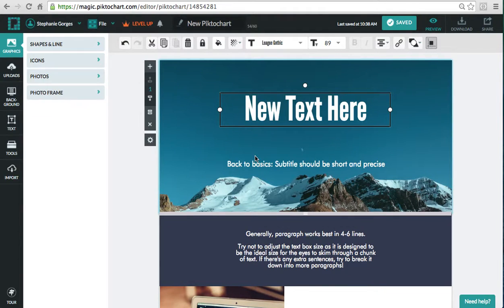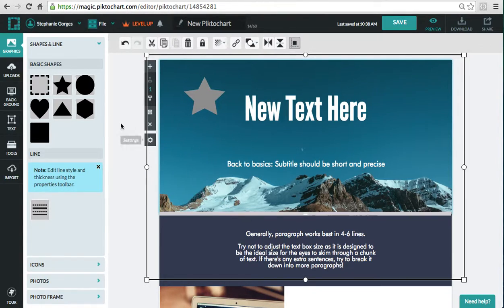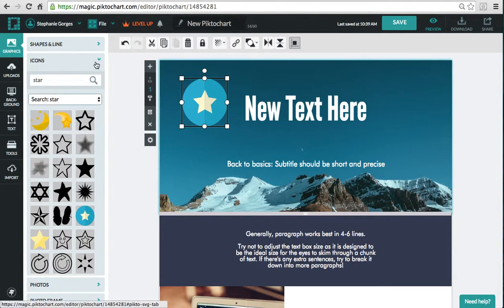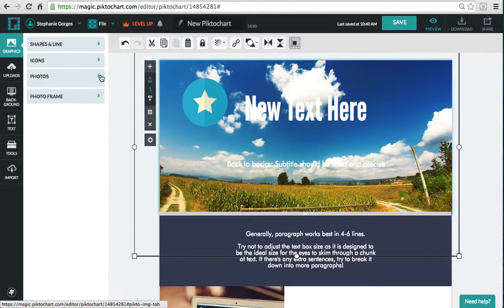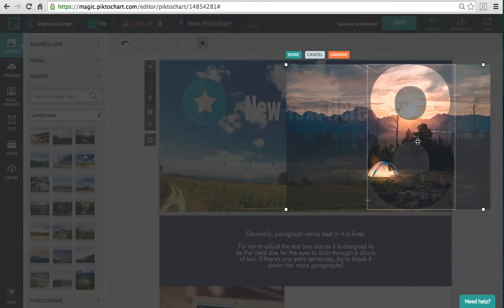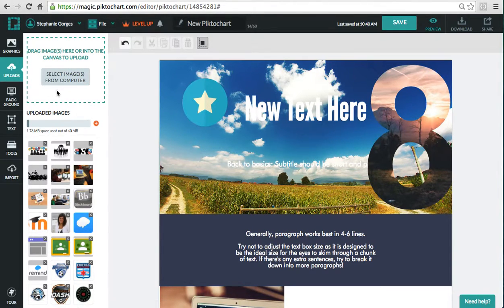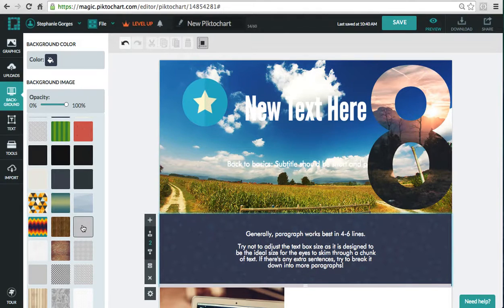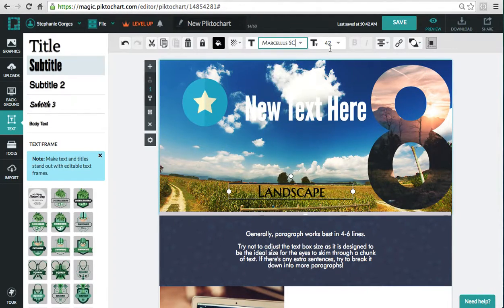Piktochart Basic Tools in Piktochart